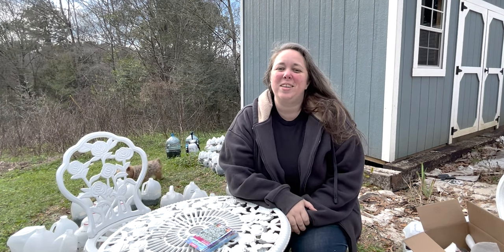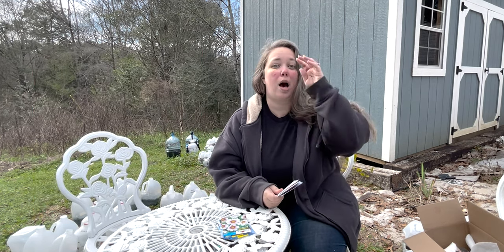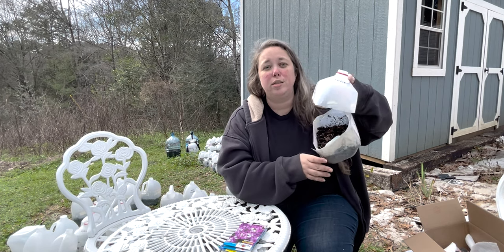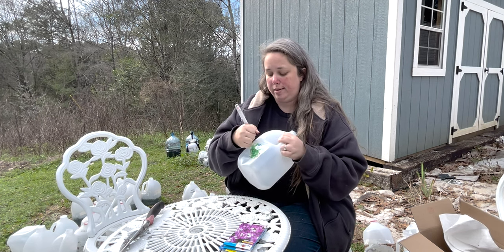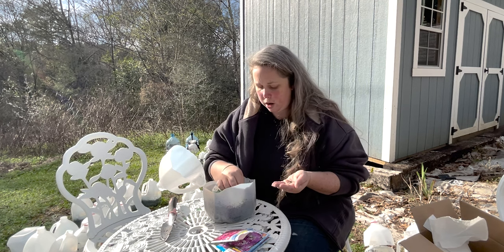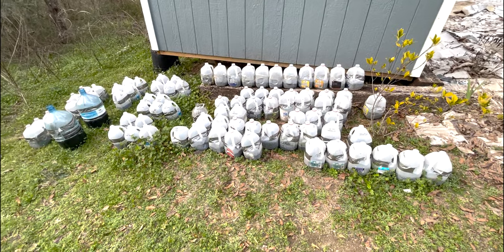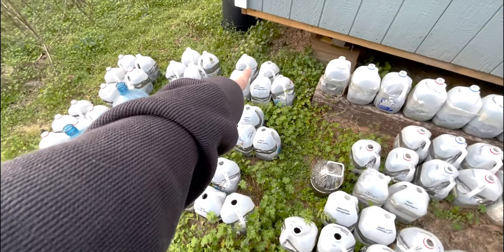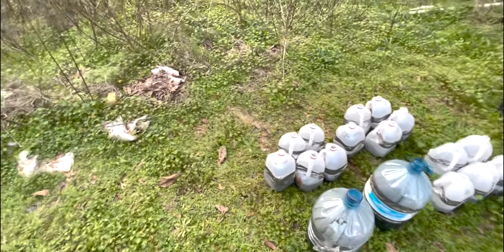Starting Seeds from Walmart in Milk Jugs (Zinnia, Cosmos, Marigold, Alyssum)(Winter Sowing)(Zone 8b)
Y'all... I am OBSESSED with planting seeds with the winter sowing method. Planting seeds in milk jugs is so easy and it WORKS! I've purchased so many seeds from amazing sellers online with great germination rates... but what kind of results will I have with these generic seeds from Wal-Mart? I'm looking for annuals so this is the perfect solution!